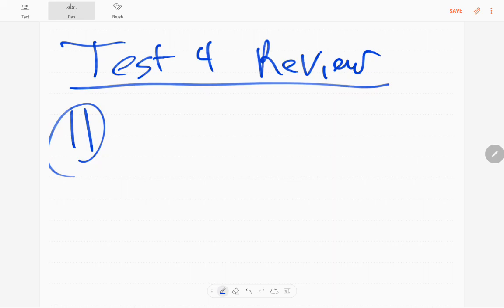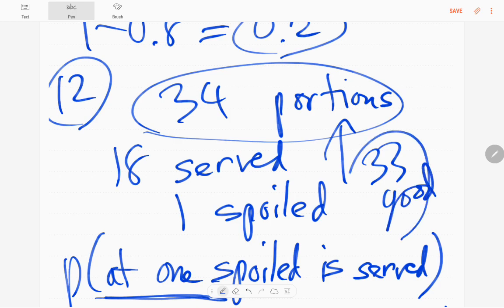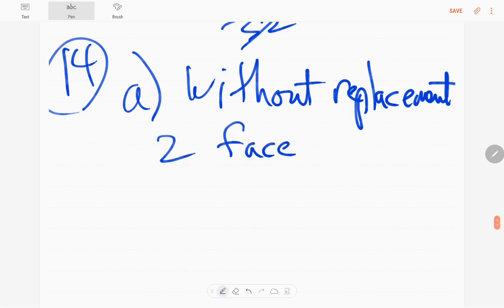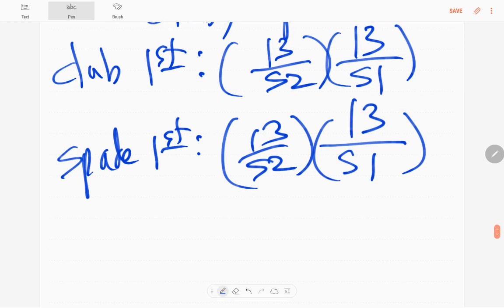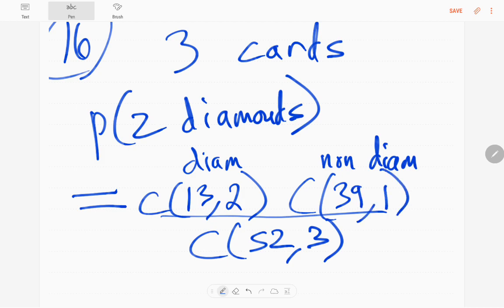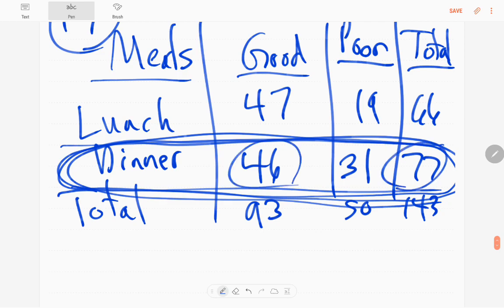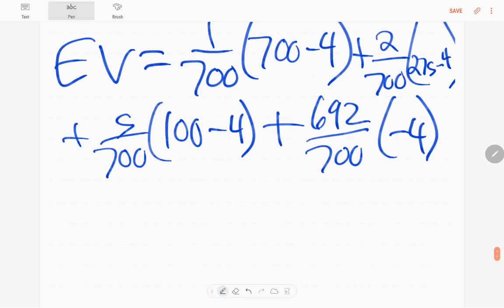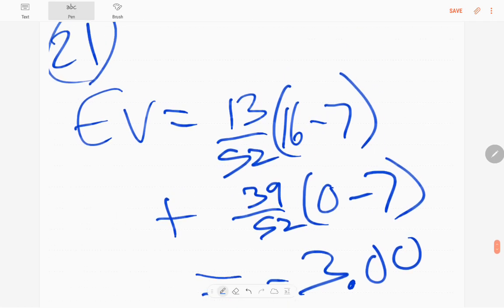April 21, 2020